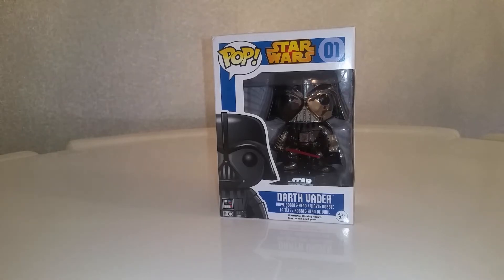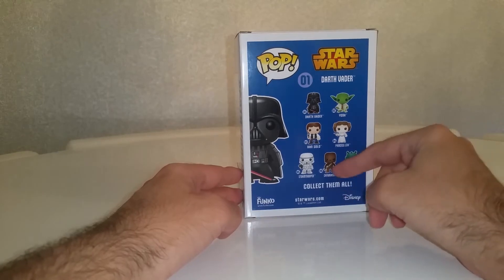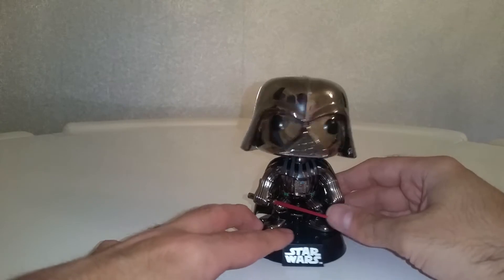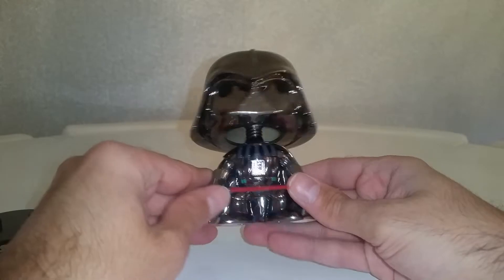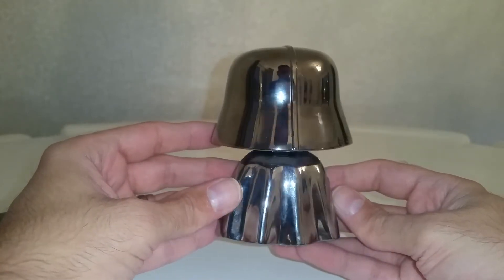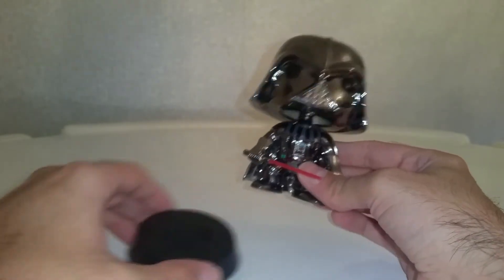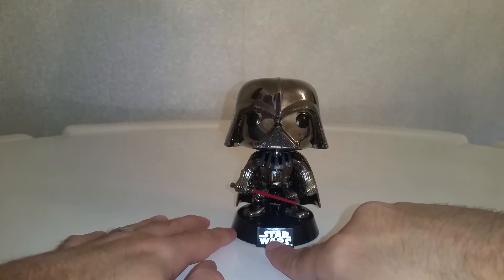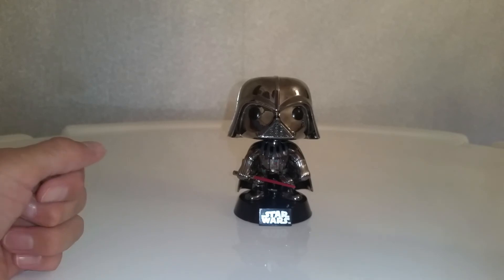Star Wars Chrome Darth Vader Funko Pop Unboxing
A quick unboxing and review of the Star Wars chrome Darth Vader Funko pop.